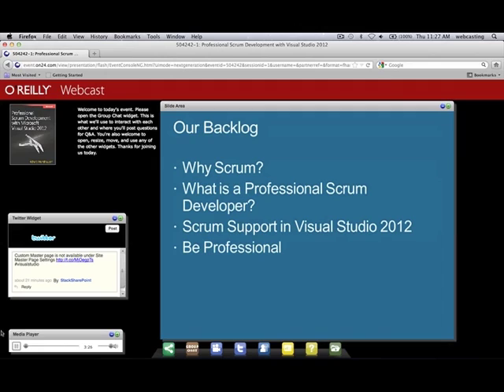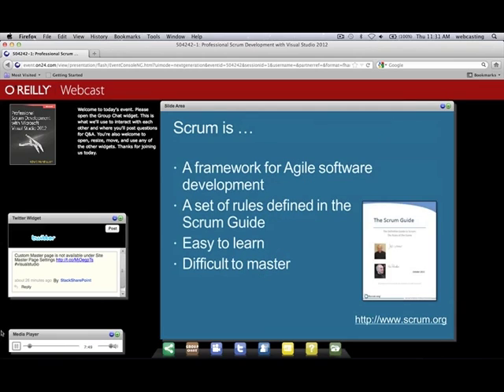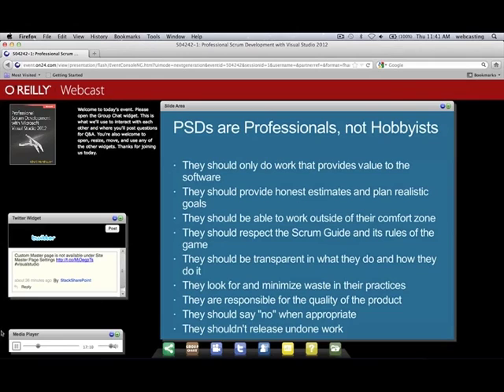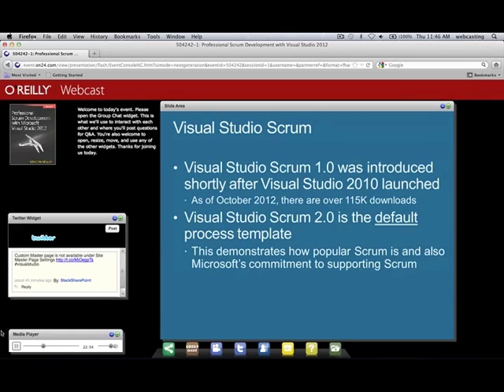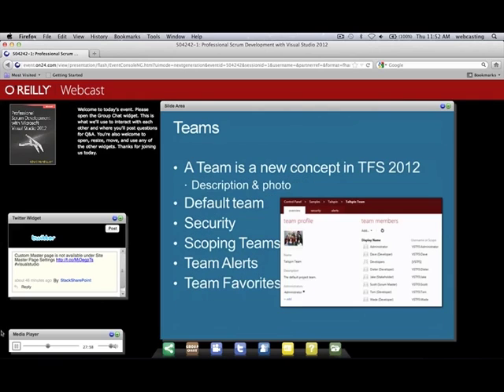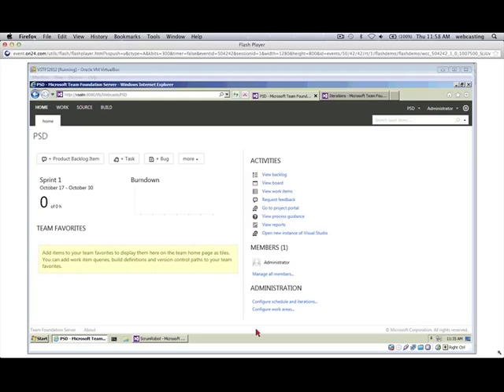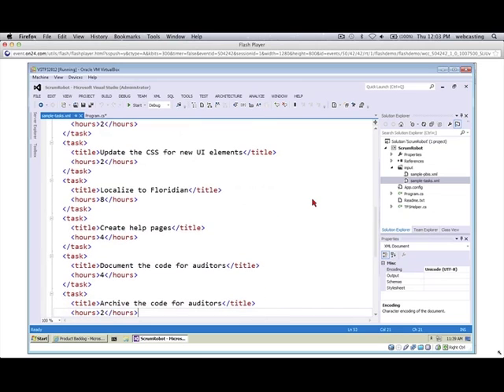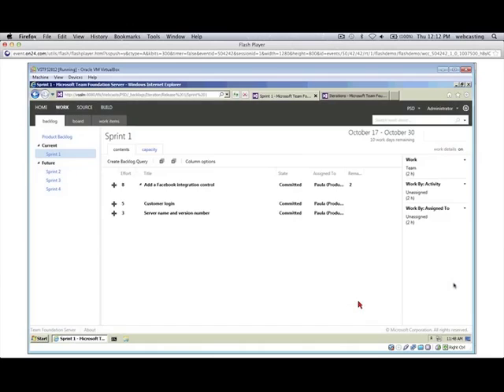O'Reilly Webcast: Professional Scrum Development with Visual Studio 2012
Scrum and Visual Studio 2012 make for a powerful combination. Organizations that can leverage both will see an increase in the quality of their products as well as the velocity of their teams. In this webcast we will explore the Scrum framework, the Visual Studio Scrum process template, and the planning and tracking tools in Team Foundation Server 2012.

About Richard Hundhausen

Richard is the president of Accentient, a company that helps software development teams understand and leverage Microsoft ALM tools and Scrum. He has over 30 years of software development experience and over 20 years of training experience. Richard is a Microsoft Regional Director, a Visual Studio ALM MVP, and author of Professional Scrum Development with Microsoft Visual Studio 2012 by Microsoft Press.